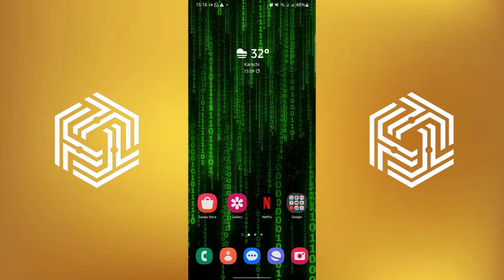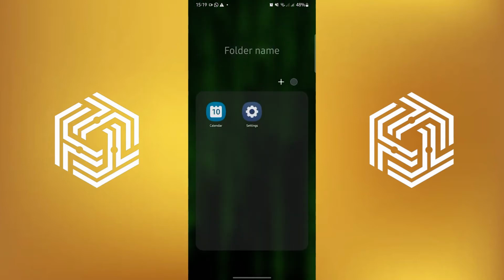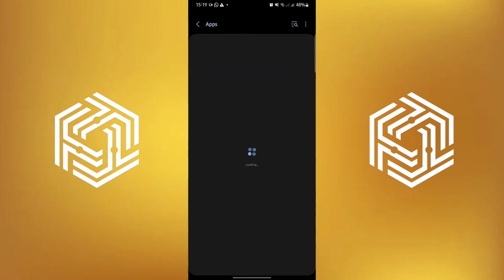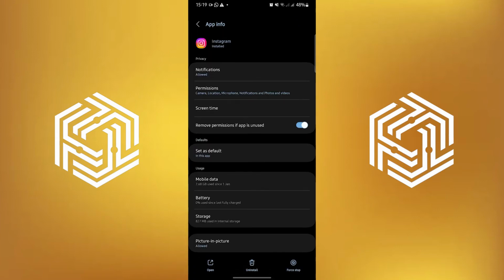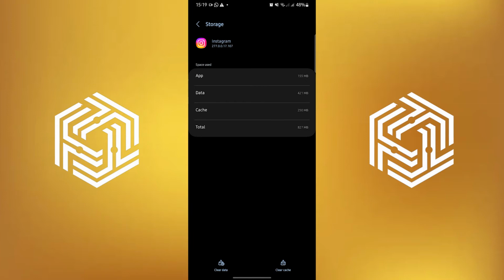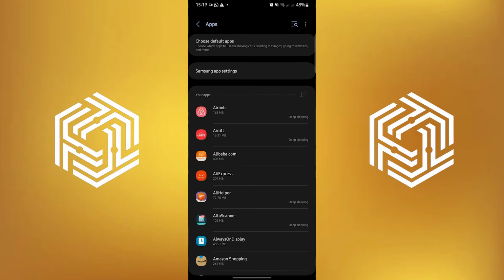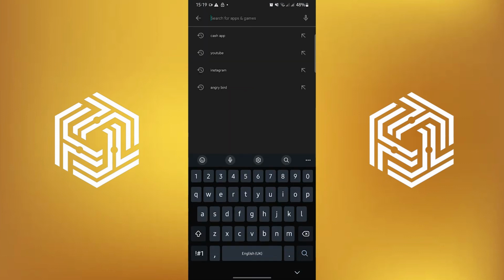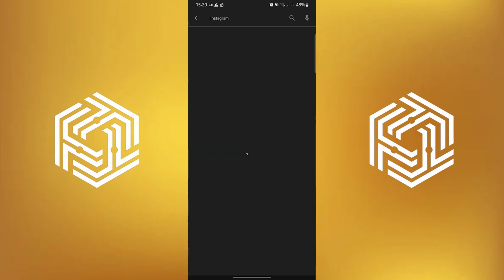How To Fix Instagram Confirmation Code Not Sending (2023)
If you want to know How To Fix Instagram Confirmation Code Not Sending then just watch this short tutorial till the end to solve your problem.